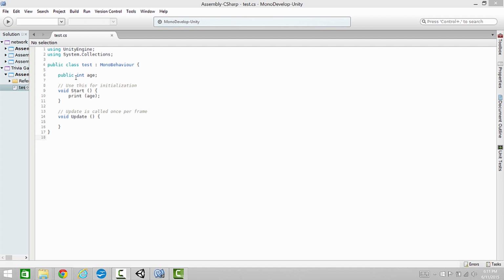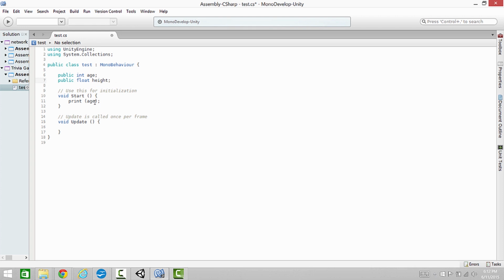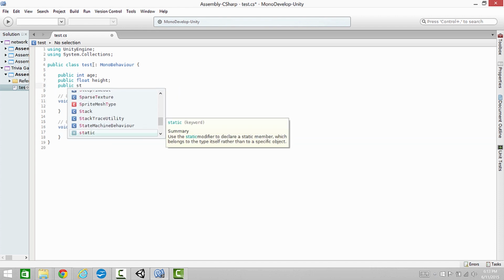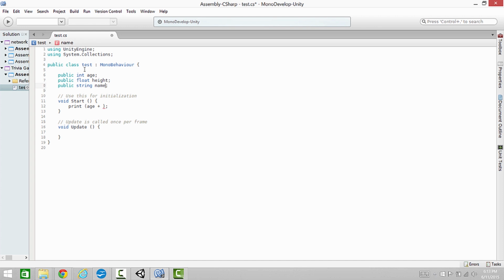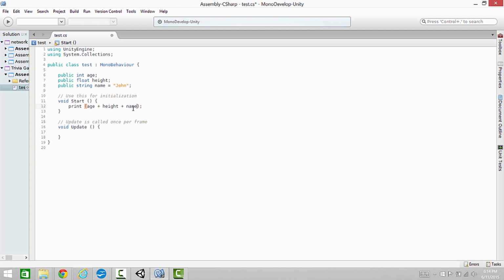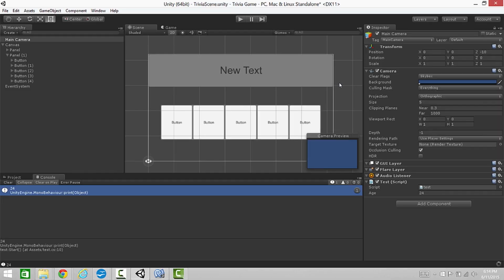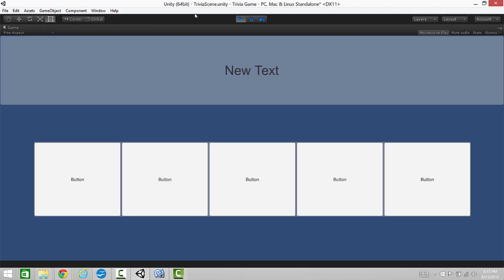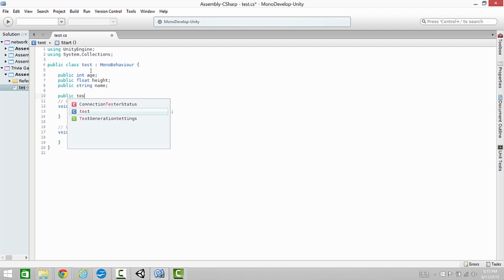0206 More Data Types